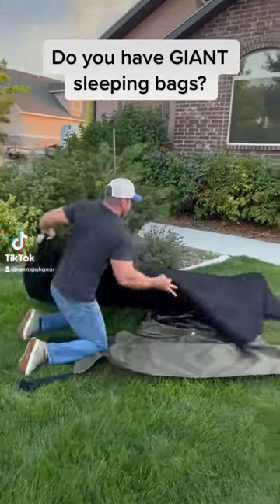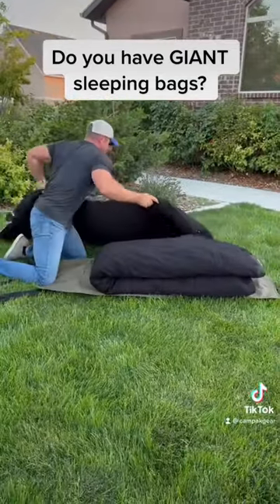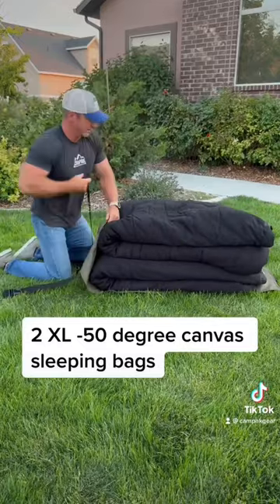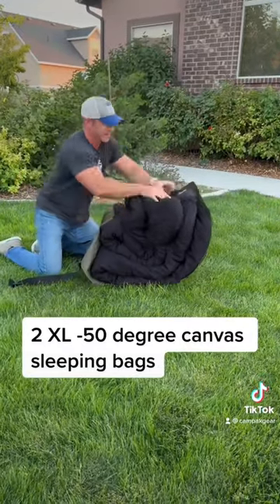August 4, 2022